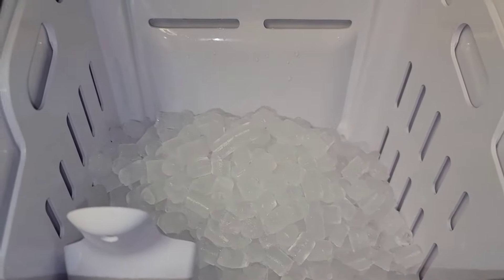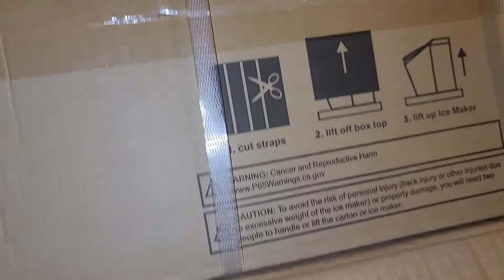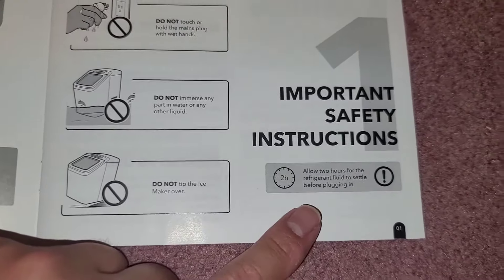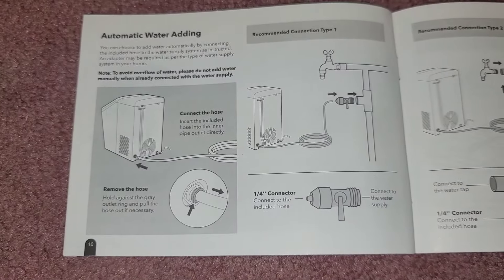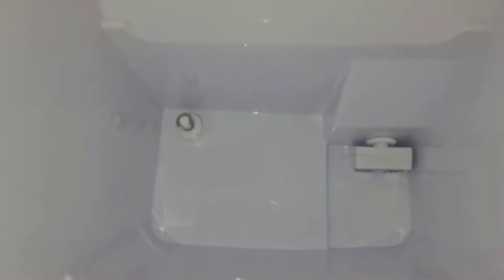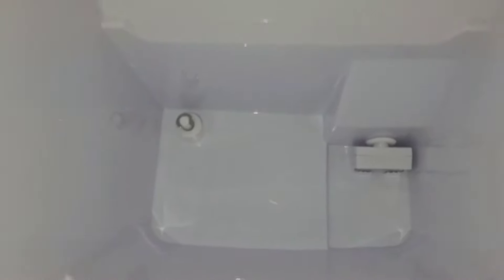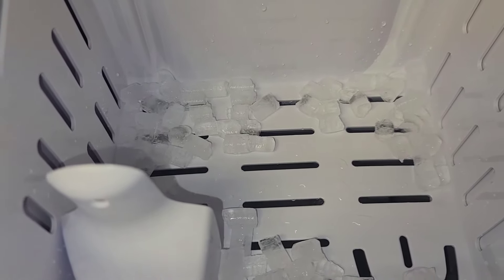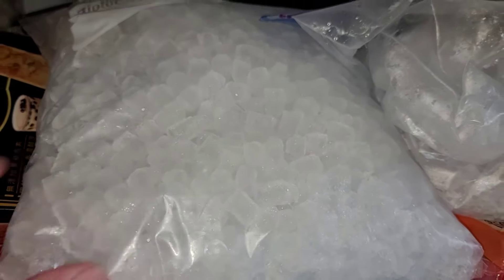Amazon Item Taotronic Sonic Nugget Pellet Ice Maker Unboxing Setup and Review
Link to purchase

Mail:
It's Binh Repaired
1288 N Hillview Dr.